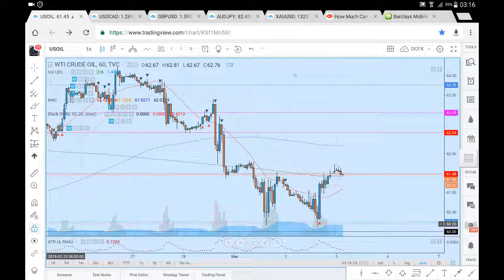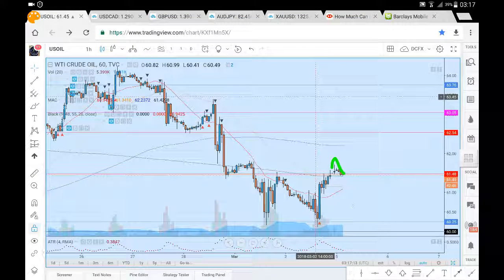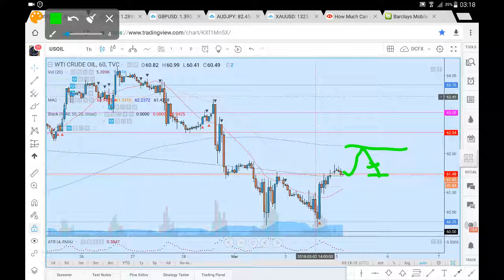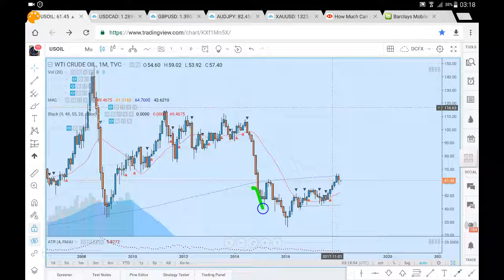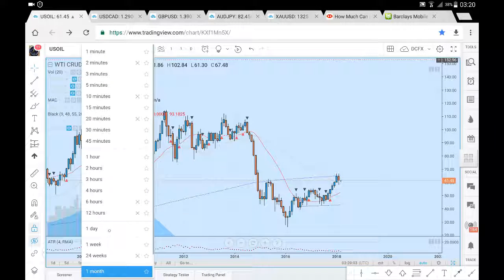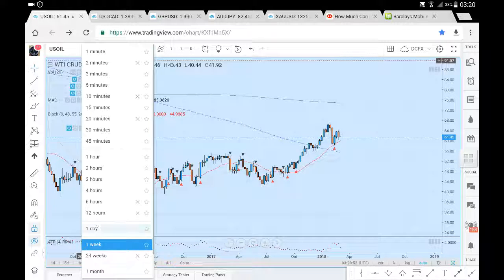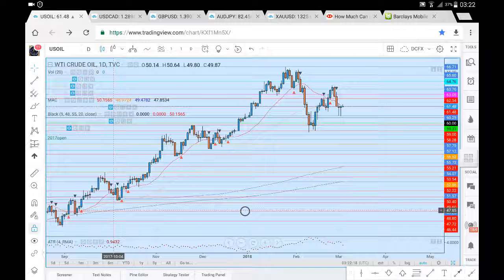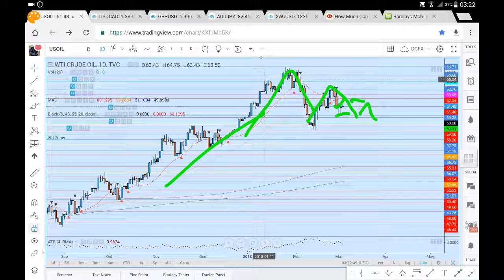US OIL (WTI) Analysis 05 03 18 March 2nd (commentary not advice)